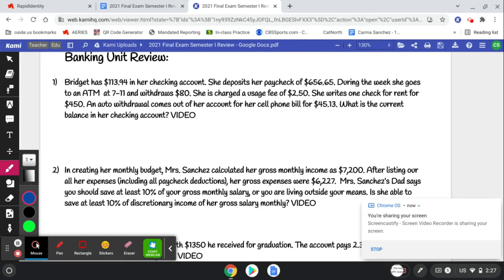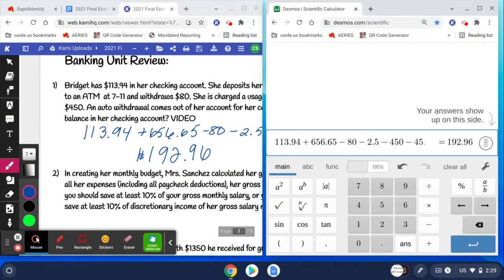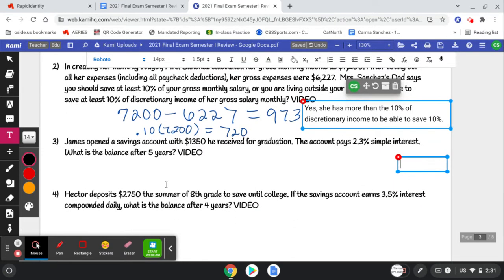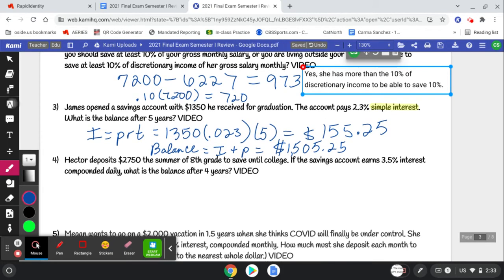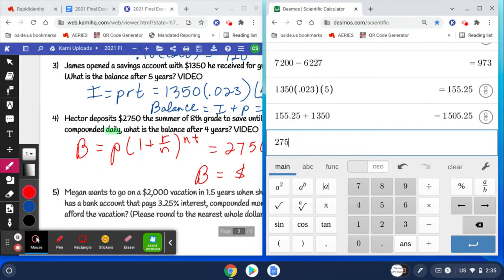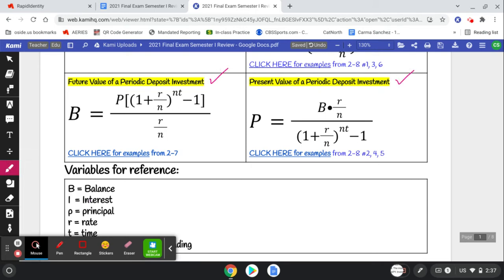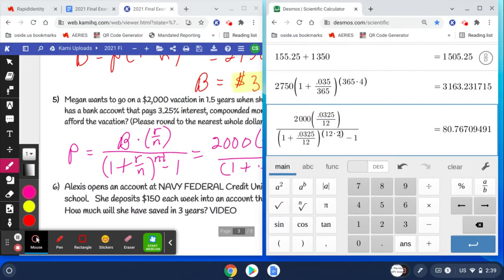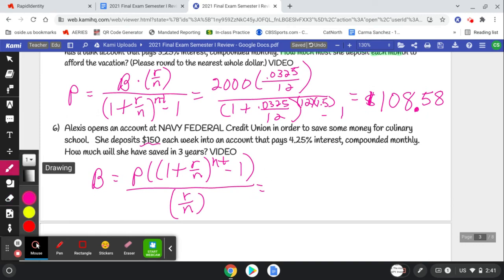FA Banking Unit Final Exam Review VIDEO